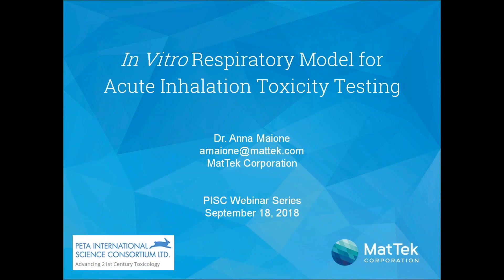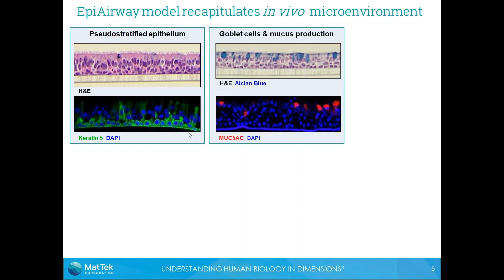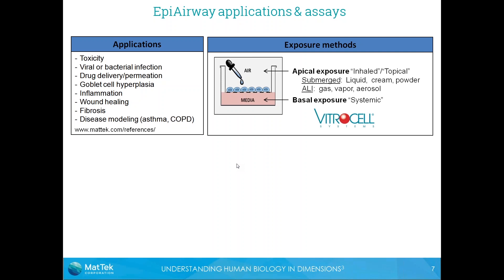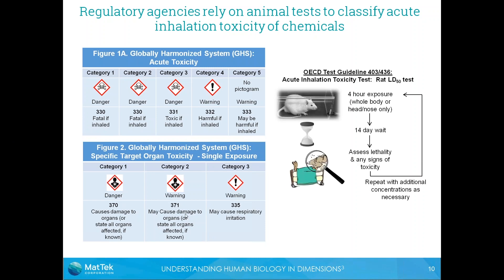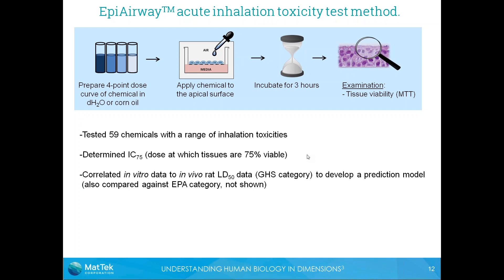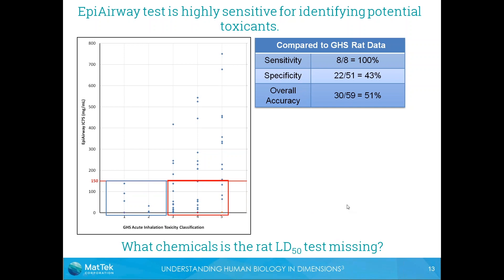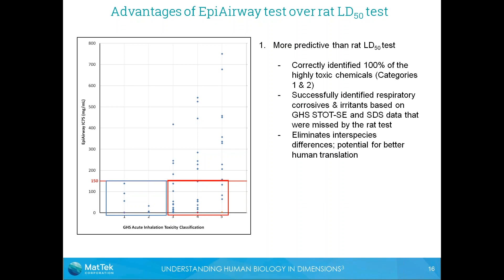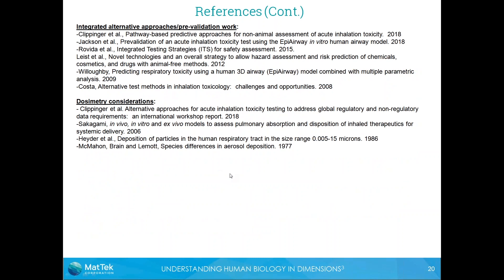In Vitro Models for Inhalation Toxicity Testing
Dr Anna Maione of MatTek presents "In Vitro Models for Inhalation Toxicity Testing" for the 2018 PETA International Science Consortium webinar series on non-animal inhalation testing methods.